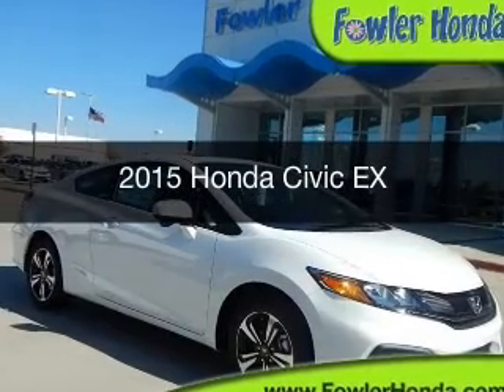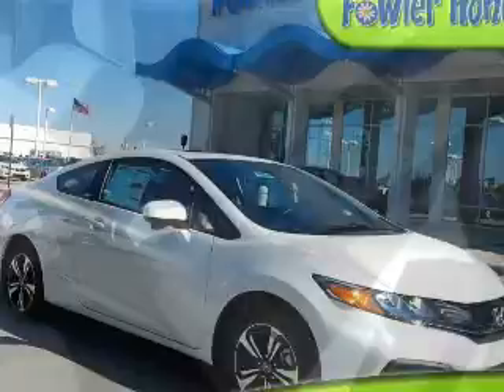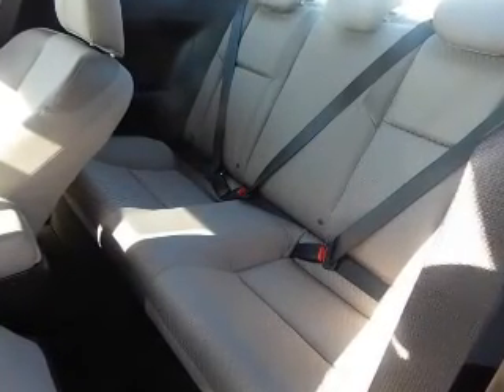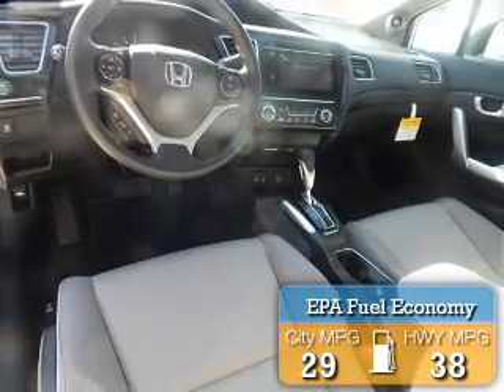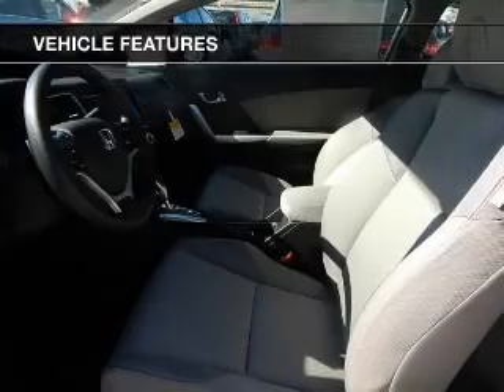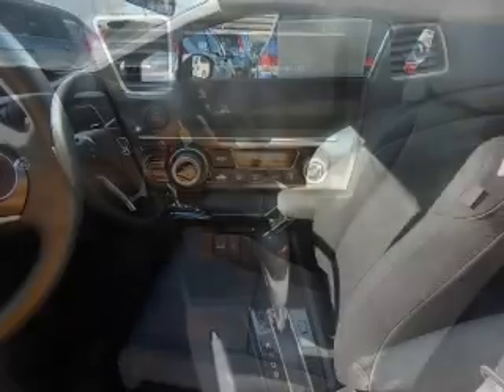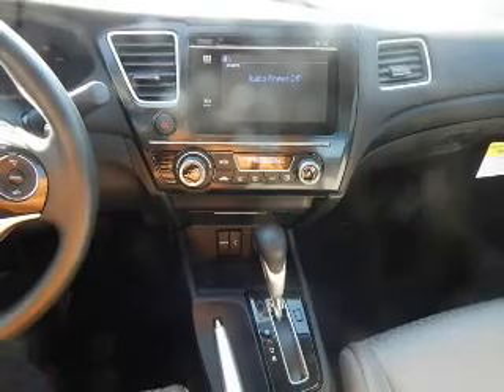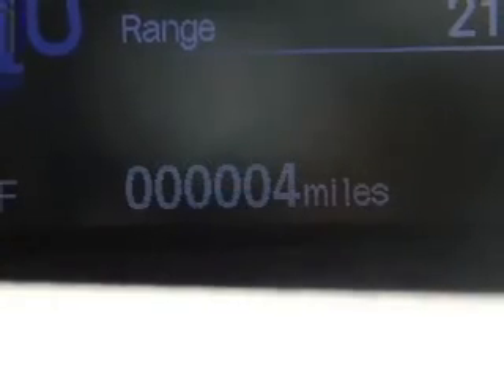2015 Honda Civic - Norman OK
Year: 2015
Make: Honda
Model: Civic
Trim: EX
Engine: 1.8 liter inline 4 cylinder 16 valve
Transmission: Automatic CVT
Color: Taffeta White
Mileage: 0
Address:
955 Interstate Dr.